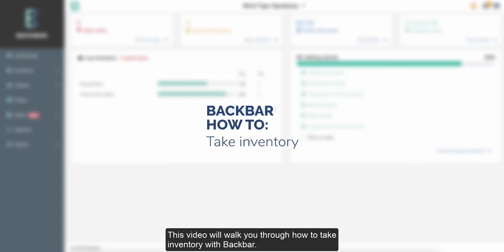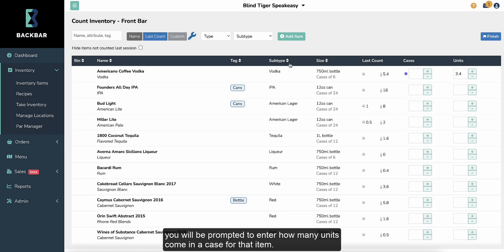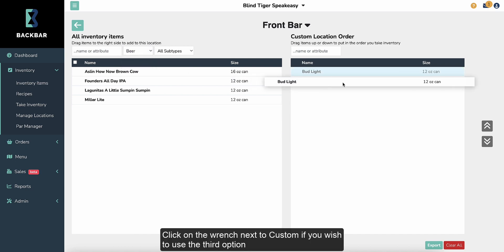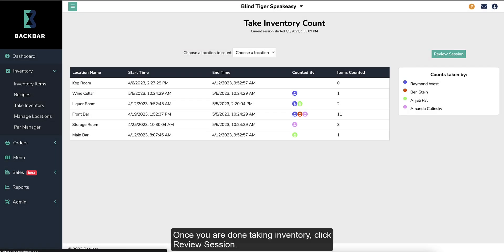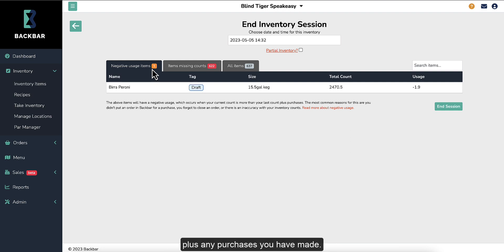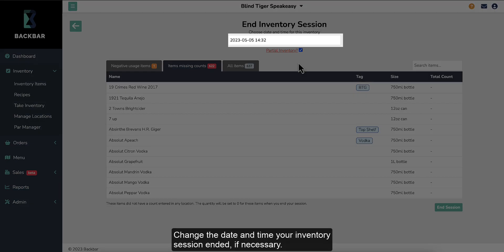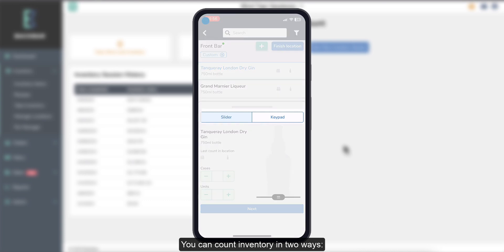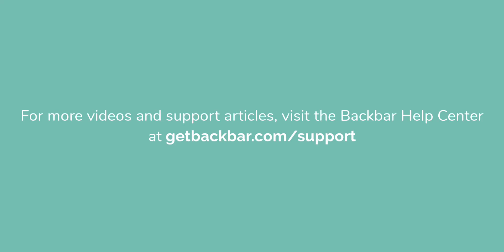How to take inventory in Backbar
Learn best practices for taking monthly or weekly inventory. Backbar cuts inventory time in half.